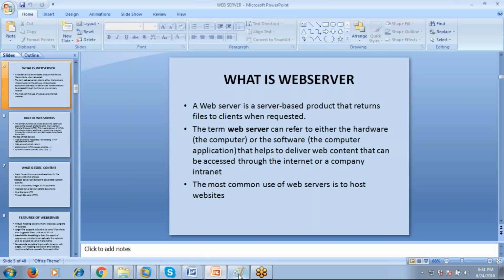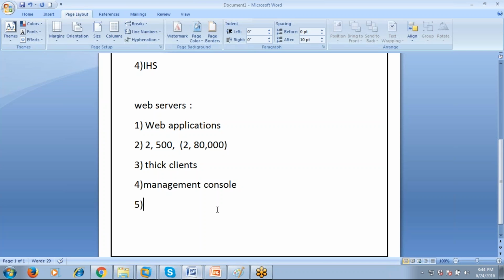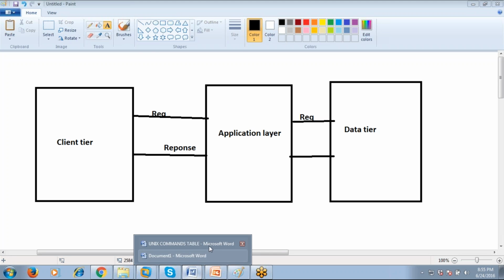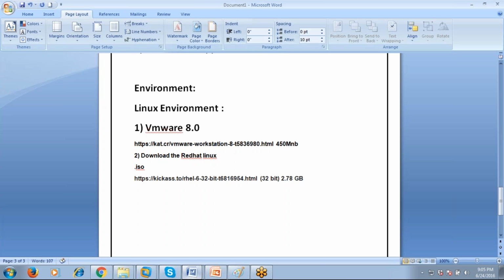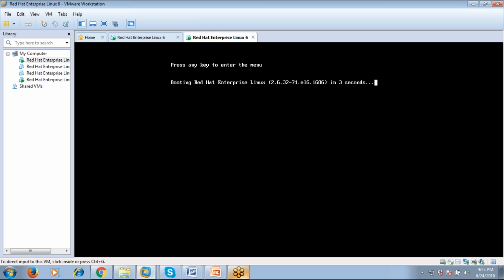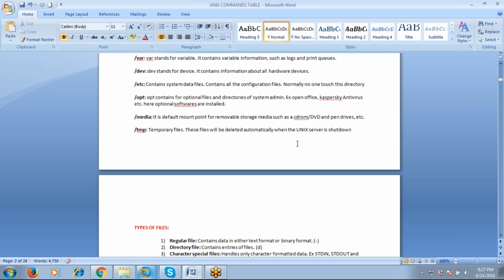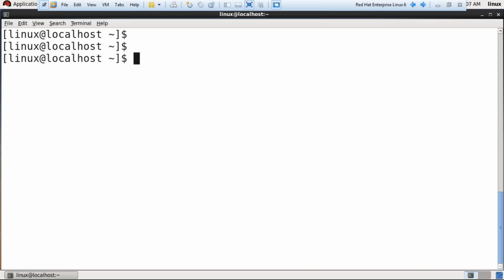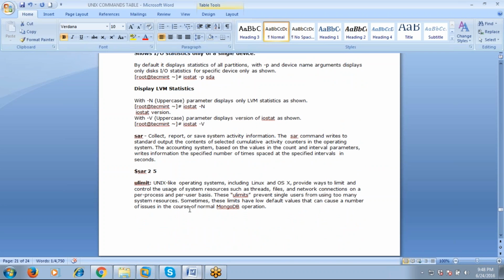Linux Tutorial for Beginners --- Part1